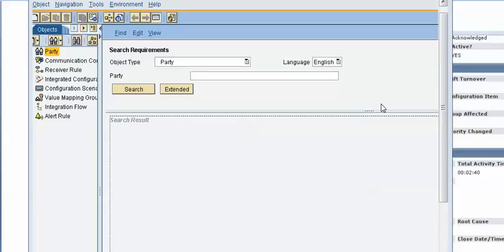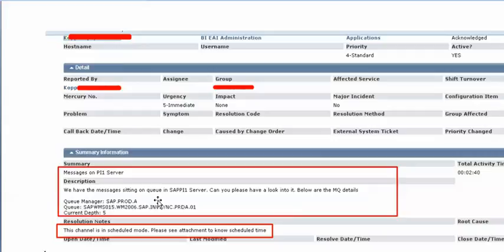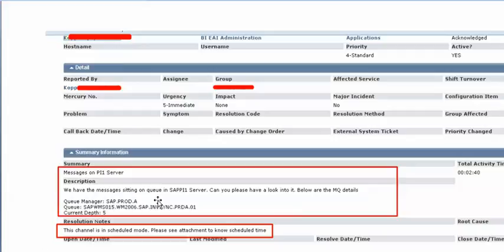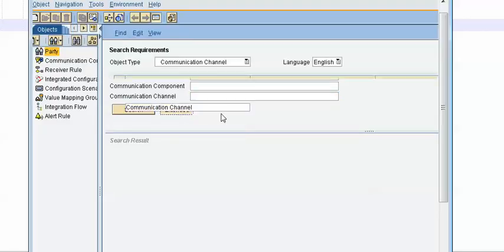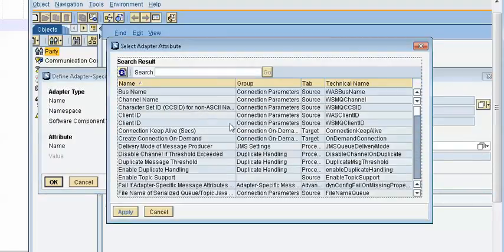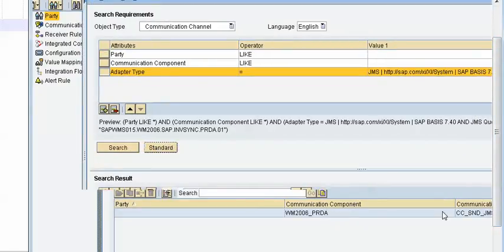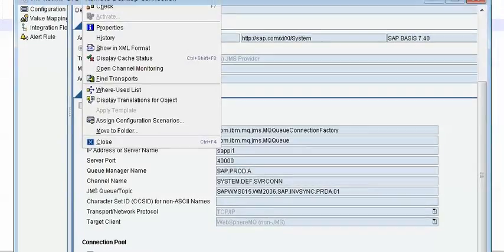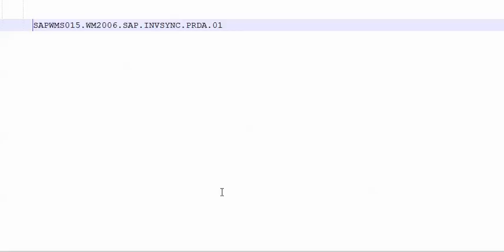SAP PI communication channel Paramter content based serach Extended option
SAP PI Configuration time: extended search:

SAP PI 7.4 Feature :Based on this search we can search any communication channel information, if we know its parameter values, Most of the time it will be provided by application system ( corresponding technical system)

Previous Knowledge required to understand this information:
SAP PI consultant, monitoring communication channel.